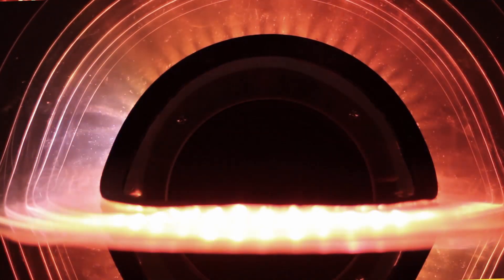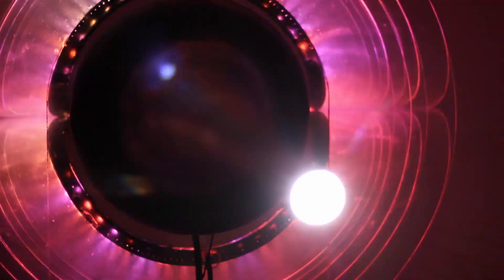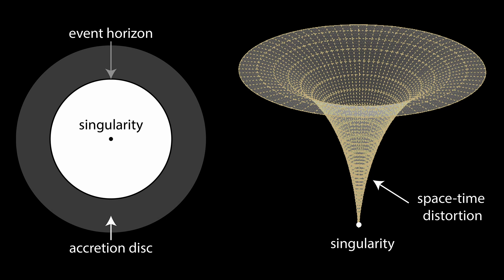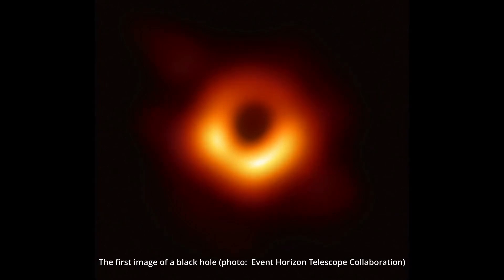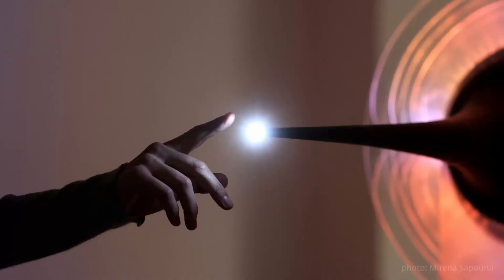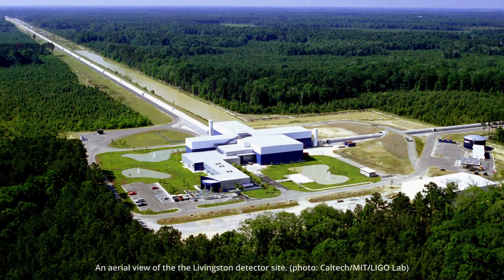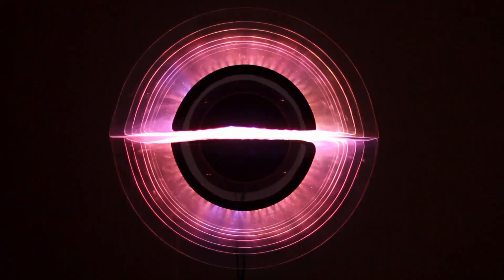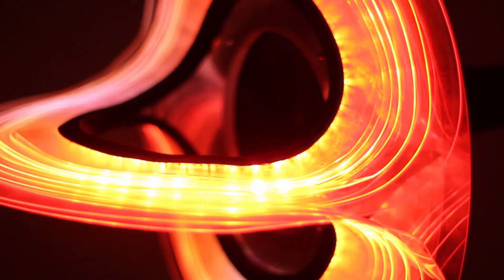Black Hole Sculpture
A short explanatory video about the sculpture "Black Hole".

“Black Hole” is a data-driven light and sound sculpture inspired by the theory and the geometry of black holes. The bending of space and time is reflected in the form of the sculpture. The terrifying boundaries of the event horizon, the point of no return, and the unbearable confinement of singularity are marked on the sculpture using an intangible medium, light. Sound is translating the distant waves of cosmos, the gravitational waves, into our human detectable domain, allowing us to sense the presence of the black hole.